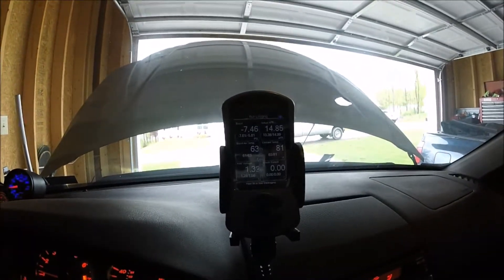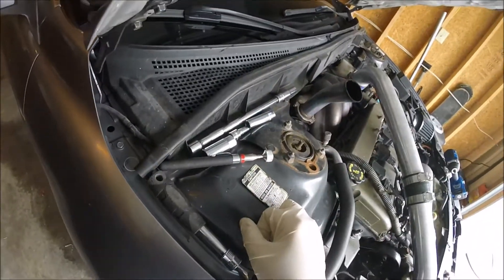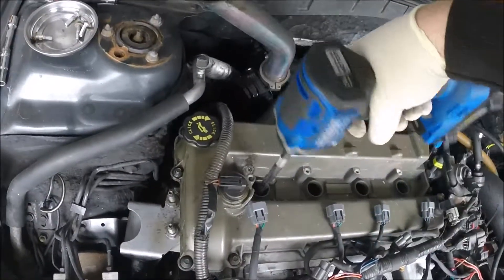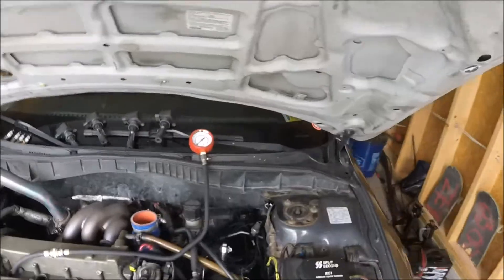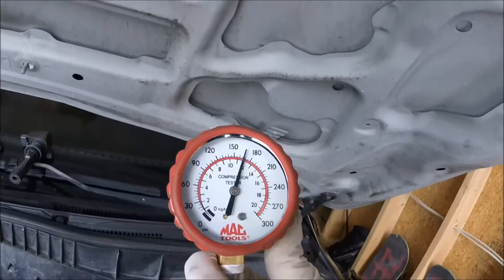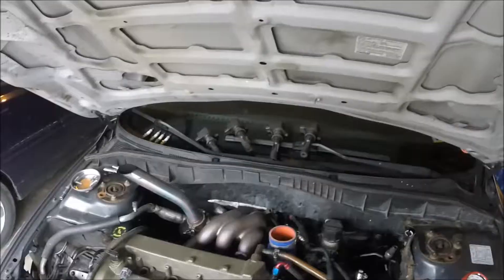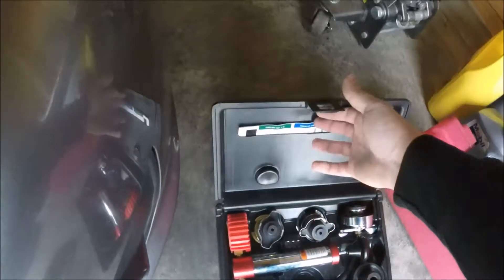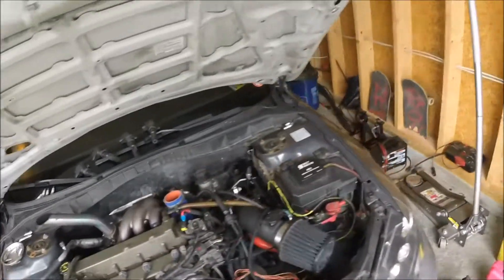How to Compression Test a Mazdaspeed!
Hope this is helpful to some of you.  I just figured I would make a little video giving a general idea on how to compression test your engine in your mazdaspeed.